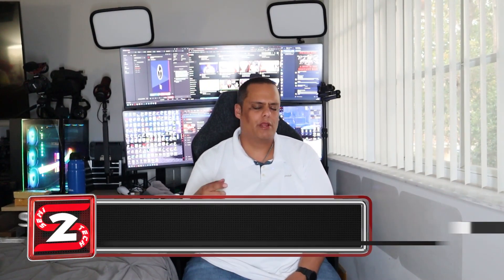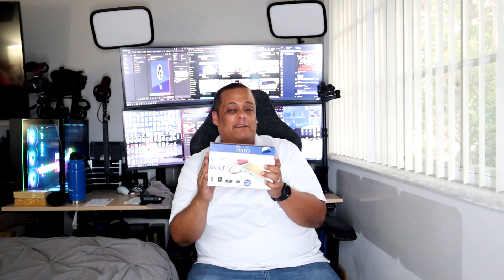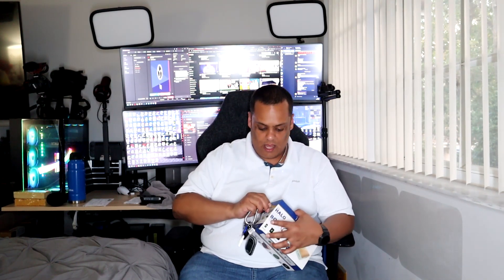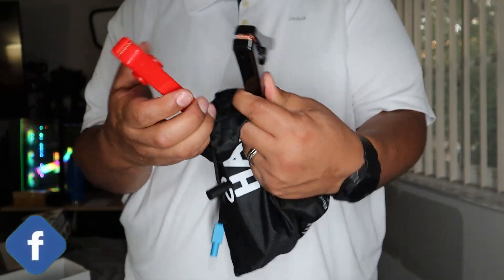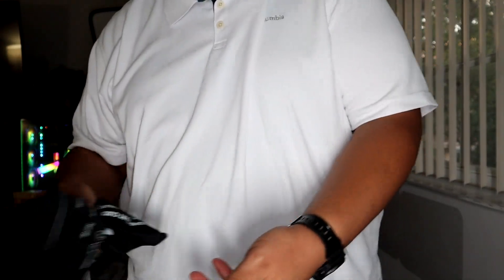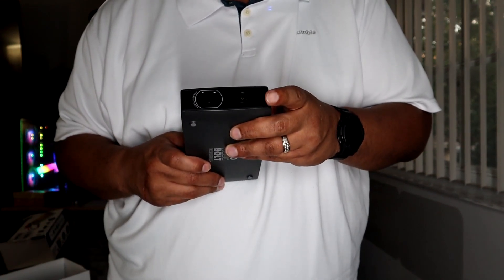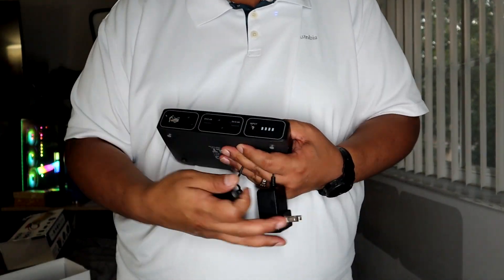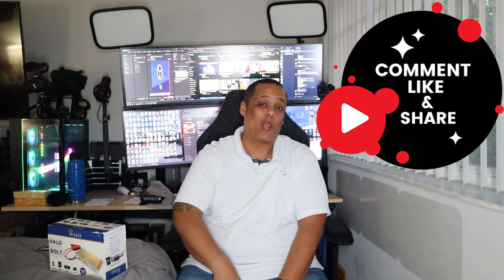Unboxing The Halo Bolt 58830 mWh Portable Car Jump Starter - Must Have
Unboxing The Halo Bolt 58830 mWh Portable  Car Jump Starter

▼▼▼OPEN SESAME▼▼▼

▼Need A VPN? Stream Safe!

▼Video Product Recording:▼
El Gato Green Screen
Blue Yeti
Rode VideoMic
Hyper X Quadcast
Magewell USB 3.0
BlackMagic Intensity Pro
El Gato HD 60S
Nikon D5500
Canon 80D
Canon M50
Logitech c920
WireCast – Video Recording
Adobe Premiere CC - Video Editing
Adobe Photoshop CC Image Editing
NVIDIA Shield TV Pro
Elgato Stream Deck
Elgato Stream Deck XL
Astro Mixamp pro
Astro A10 Headphones
SteelSeries Arctis Pro Headset
49" Samsung CHG90 UltraWide Monitor
LIAN LI PC-O11 Dynamic Razer Edition Black
Meta Quest 2